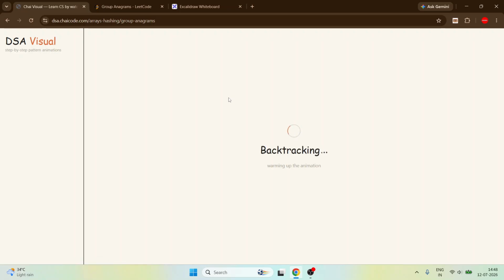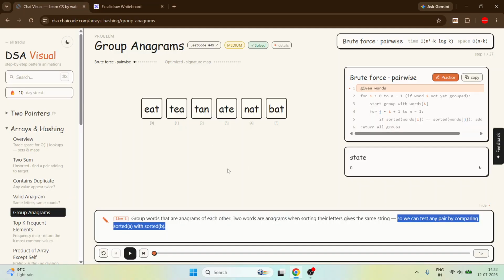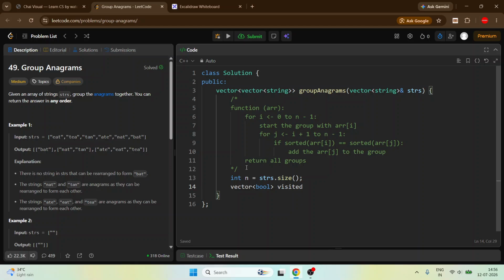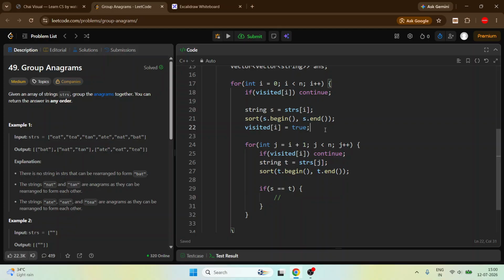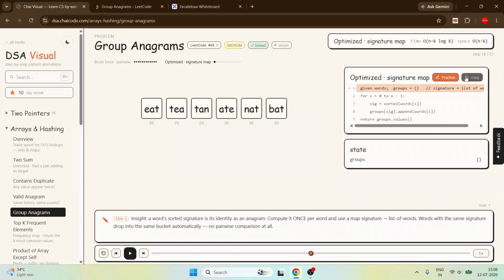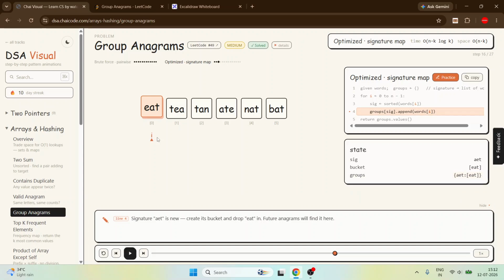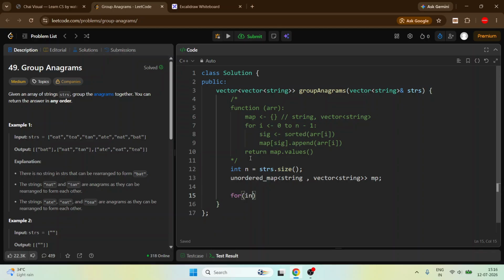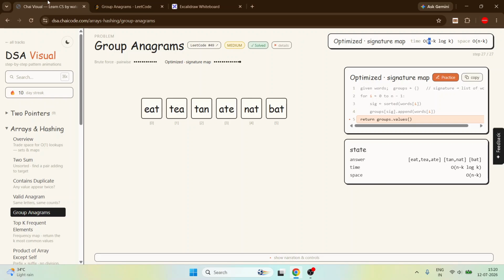Group Anagrams in C++ 🔥 | Hash Map Approach Explained | DSA Series #12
In this video, I solve the Group Anagrams problem in C++ using the Hash Map (unordered_map) and Sorting approach.

This is a popular coding interview question that teaches how hashing and sorting can be combined to group words that are anagrams of each other efficiently.